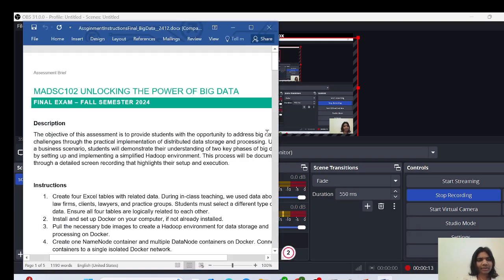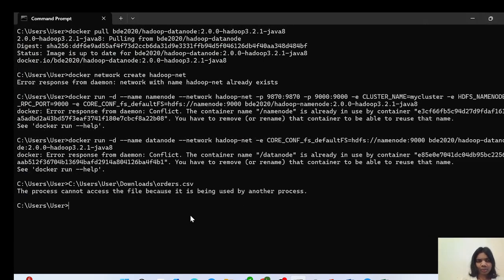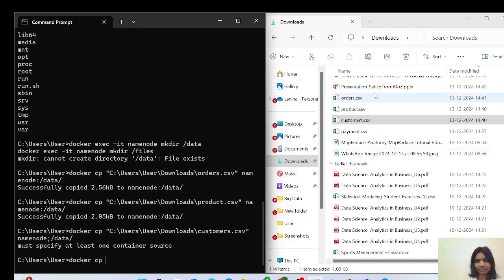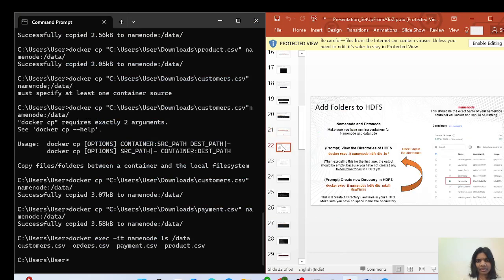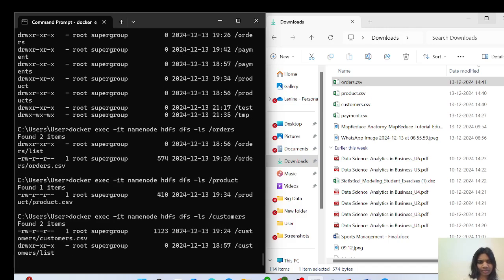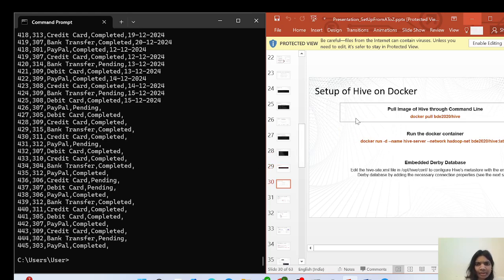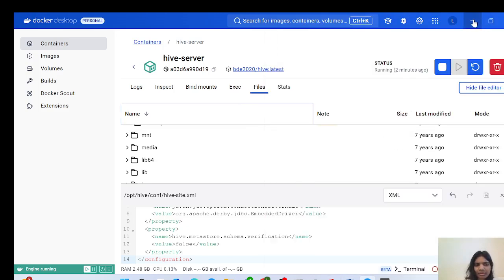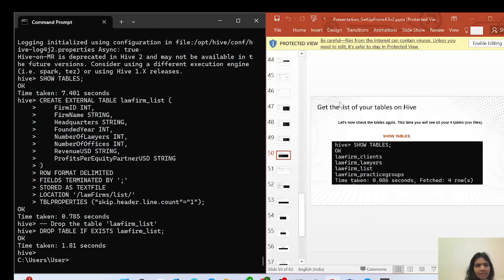bigdata1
Setting up BigData with Docker step-by-step part1